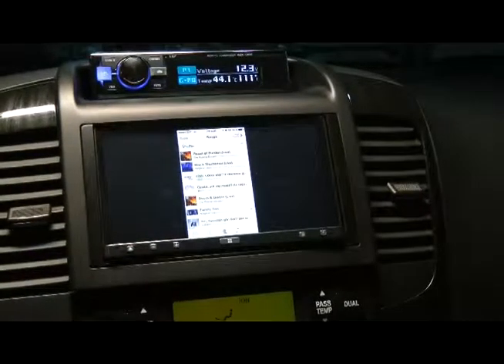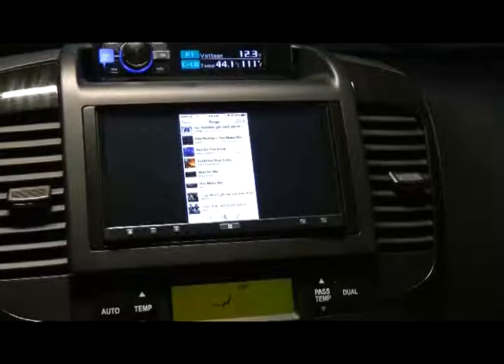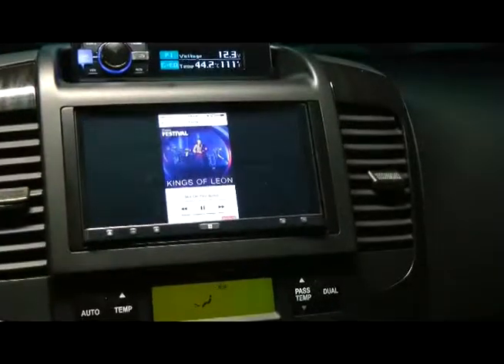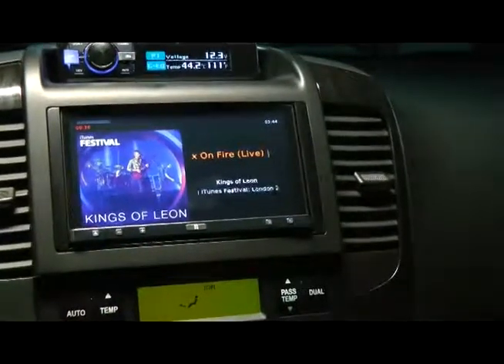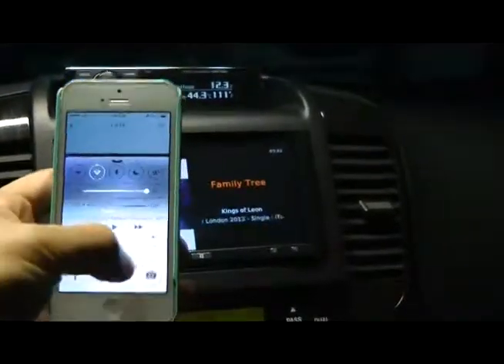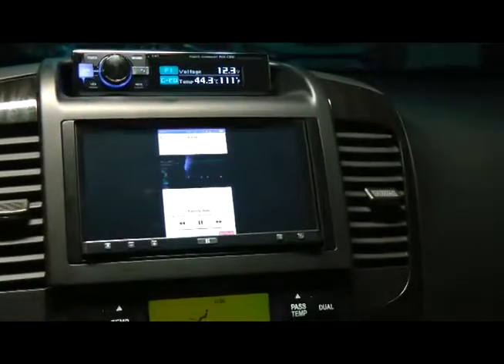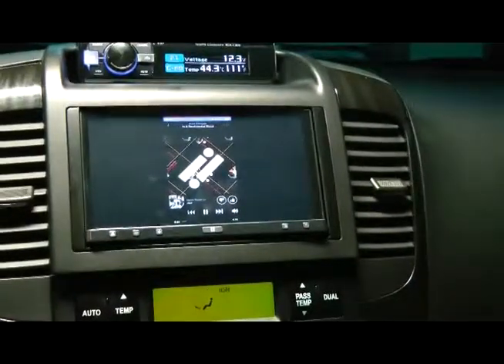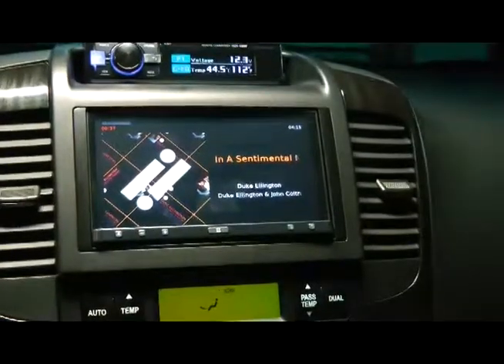Enjoy music with Kivic ONE and Pioneer appradio 3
Can enjoy the music stored in the smartphone or via streaming app too~